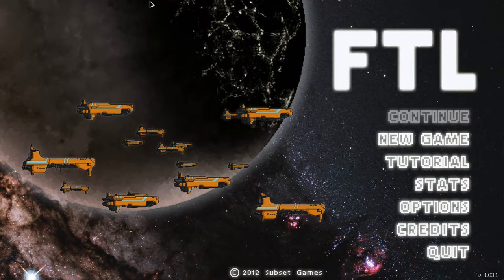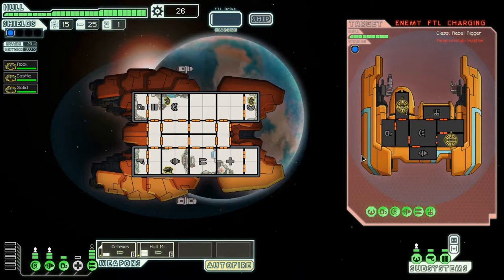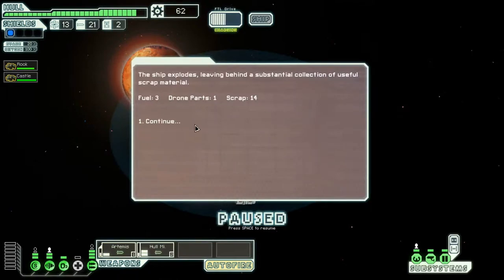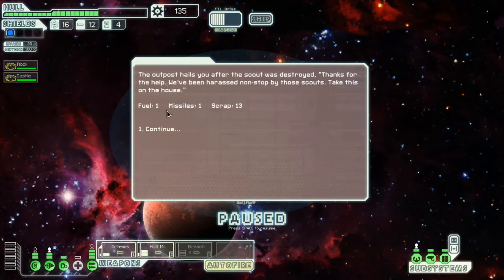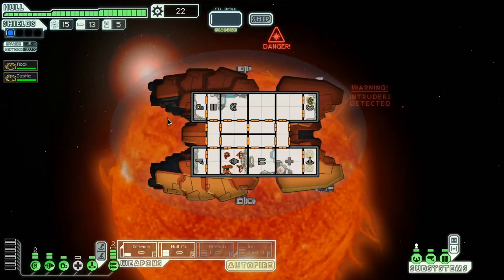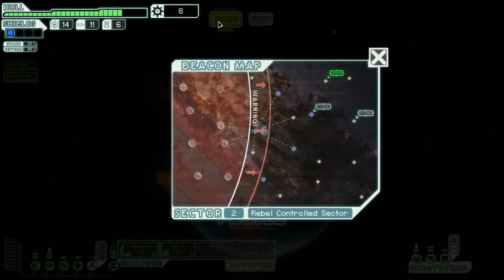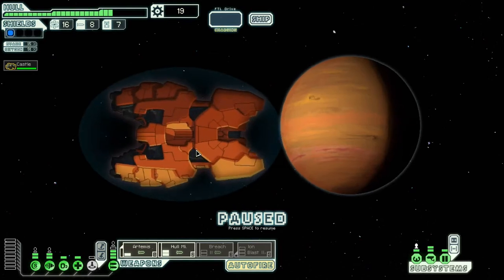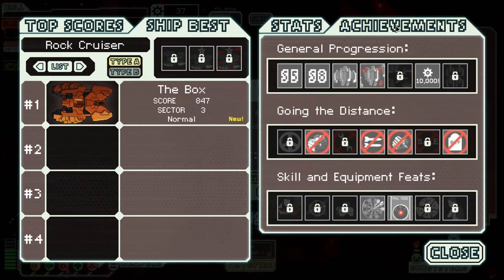Faster Than Light - Bulwark: Episode 1 - I Start and Die in the Same Episode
The Bulwark looks to be a fun ship that uses missiles, but it seems that my first run just goes entirely bad from the start as I pick no weapons that don't cause damage at the cost of a missile and lose two my crew in separate events. It doesn't help as well that I didn't really give them names that differed their roles in the ship either. Here I thought that Nesasio Run was really bad...

Noted Aspects:

3:40 - Alright, Let's start off this run
8:15 - I lose one of my Crew Members to an Event
12:00 - I fight a Rebel Drone guarding a Rebel Weapon Station - I pick up another Missile using Weapon
15:25 - A lot of bumps in the First Sector, will I survive through the second?
16:15 - An Engi Civilian ship that is out of Fuel gives me an Ion Blast II - great, but it causes no damage
25:10 - A Rebel teleports on my ship, I grant sanction - he kills another of my Rockman Crew!
29:20 - I have reached the Mantis Homeworlds, but I don't think I'm in any shape to unlock the Mantis Cruiser
33:50 - The Last Ship my Bulwark is going to see